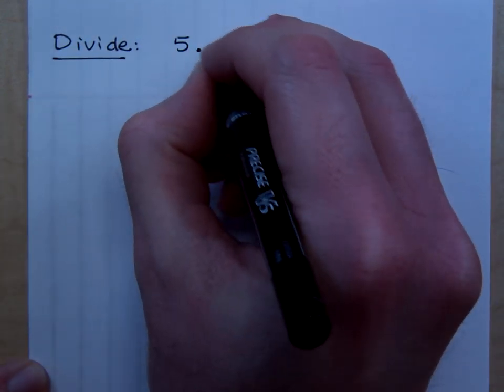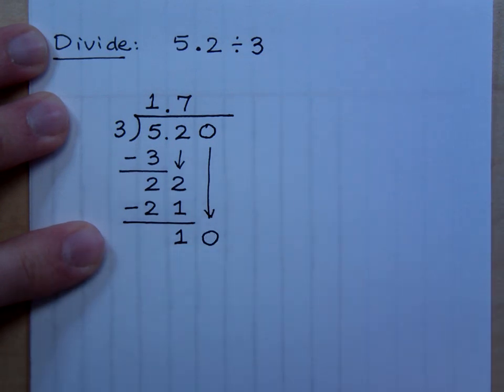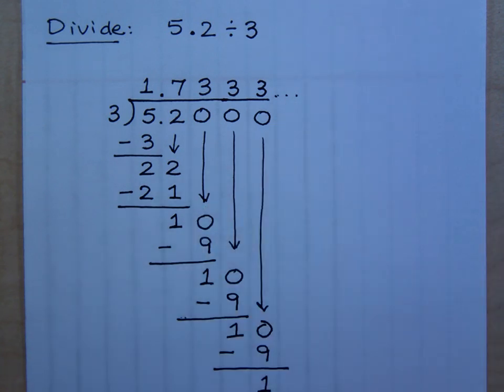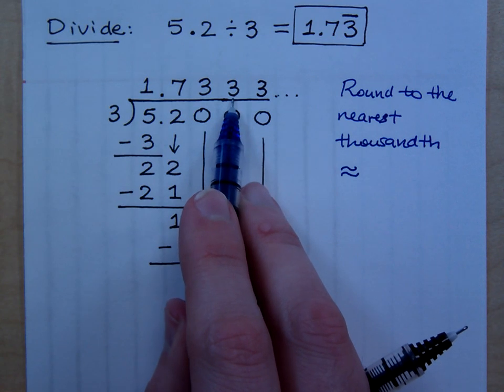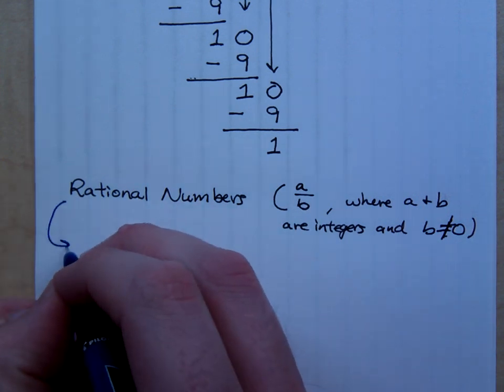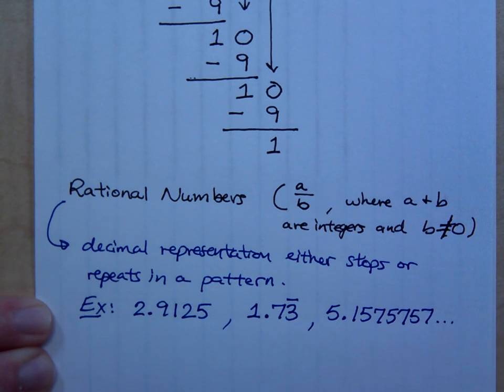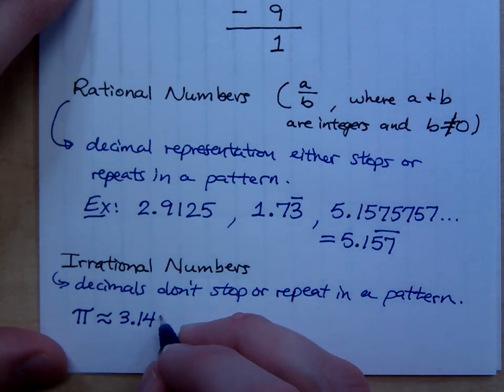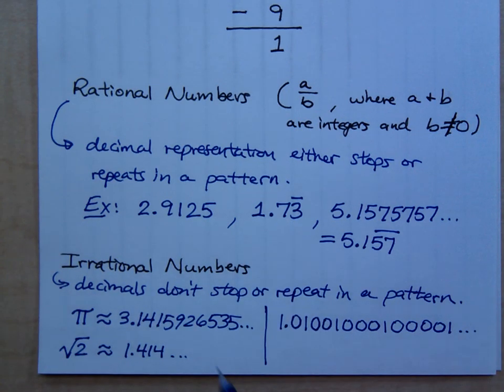Prealgebra - Part 93 (Dividing Decimal Numbers)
Divide 5.2 by 3
Definition of rational and irrational numbers